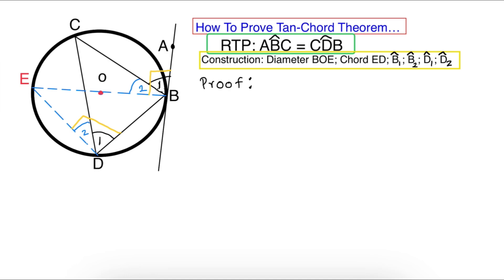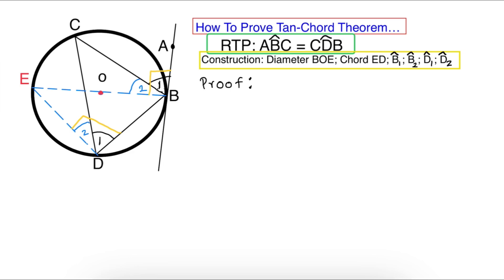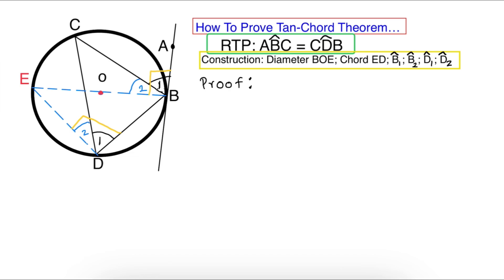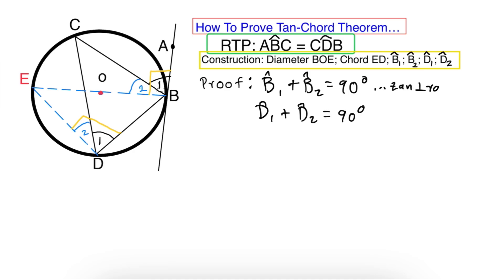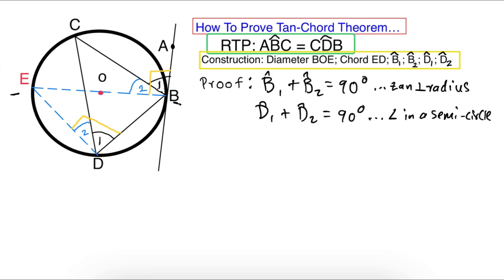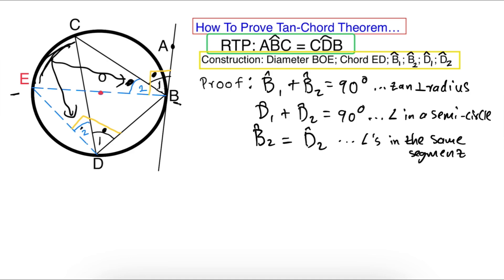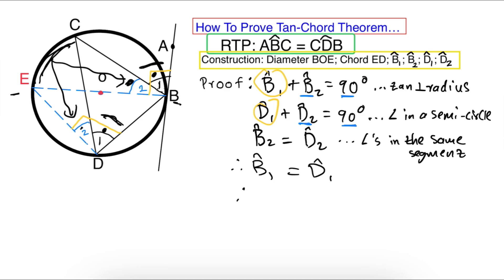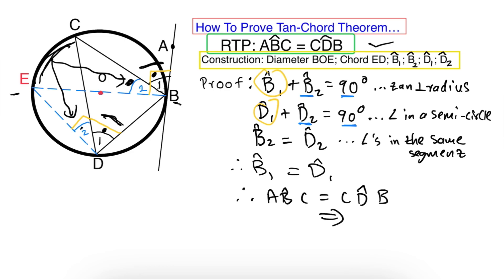How To Prove Tan-Chord Theorem | Grade 11&12 Euclidean Geometry | with MrSir Mpho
Congratulations! You made it to MrSir Mpho's Math YouTube Videos! You know what that means? It means that Math is gonna be a walk in a park for you!

Enjoy! And most importantly, Learn!